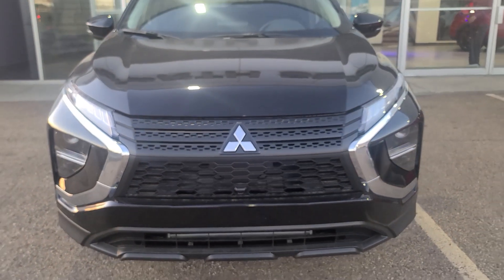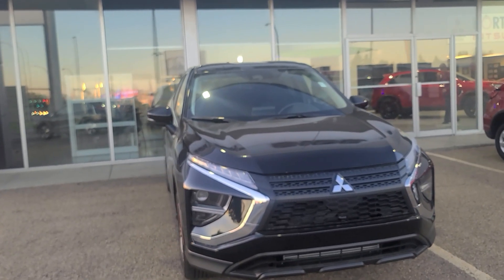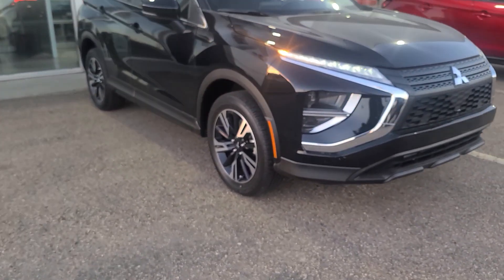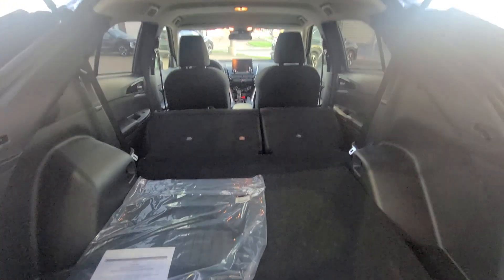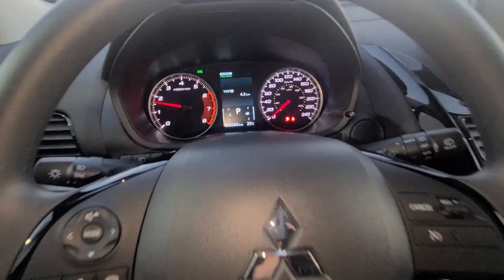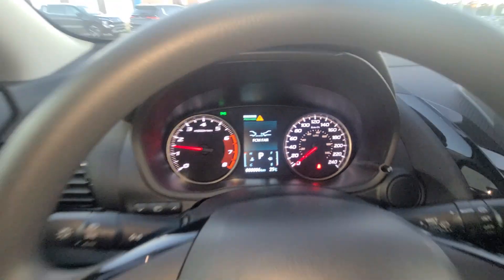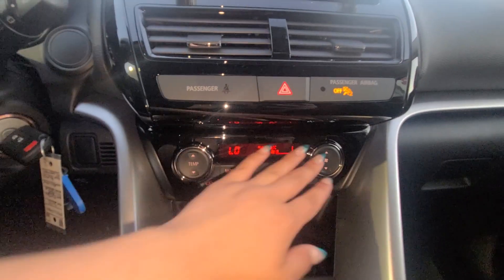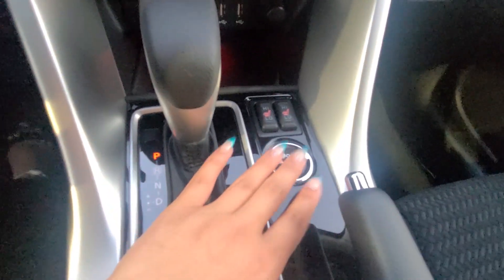A look at our brand new 2023 Mitsubishi Eclipse Cross ES S-AWC!!